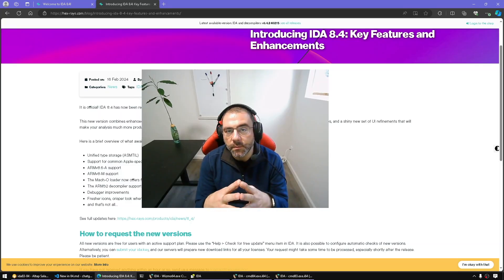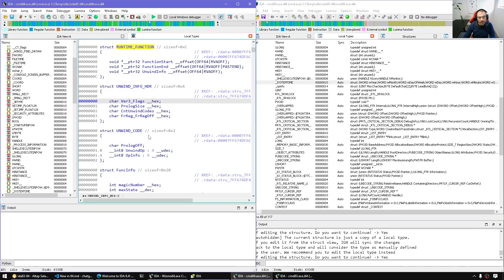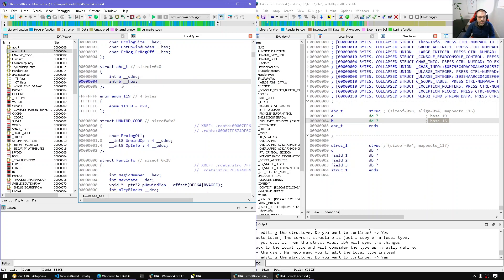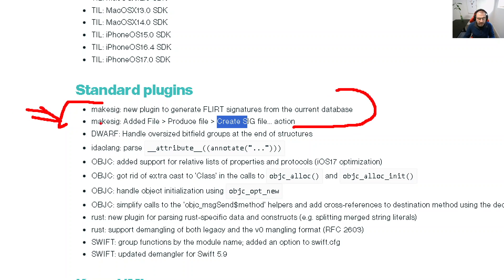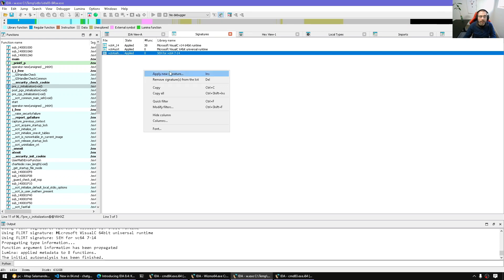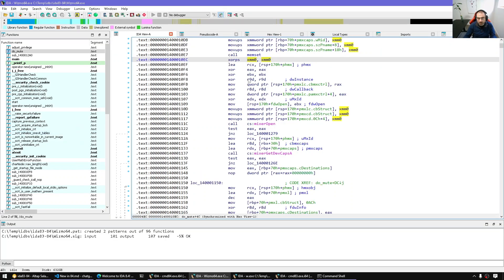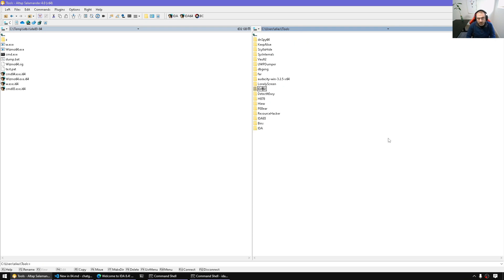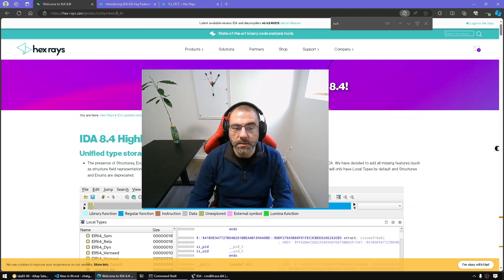IDA 8.4: What's new?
In this video, we go over the new IDA 8.4 release and highlight some of the new features, plugins, improvements and bug fixes.

00:01 Introduction
00:23 ASMTIL introduced (new "Local Types" window)
00:41 Comparing type facilities between IDA 8.4 & IDA 8.3
03:22 Switching to "C-like" format
03:57 New field annotation notations
05:43 Compatible hotkeys between Shift-F1 (in 8.4) and Shift-F9 (in 8.3 and below)
06:11 Working with structure gaps
06:58 New plugin: "Create signature"
07:39 "Create signature" demo
08:49 Applying signatures to other databases
09:12 Loading signature files from arbitrary locations
10:05 Inspecting signature files with IDA's FLIRT tools
11:09 Find register def/use
12:11 Debuger environment variables
13:45 Python 3.12 support
14:29 "Graph overview" improvements
15:34 Overall new features, improvements and bugfixes
16:00 Recap

Please check Hex-Ray's website here for a full list of features